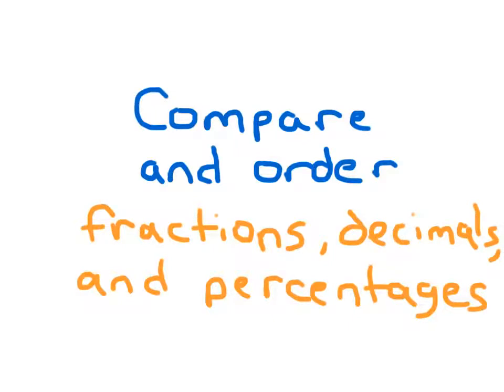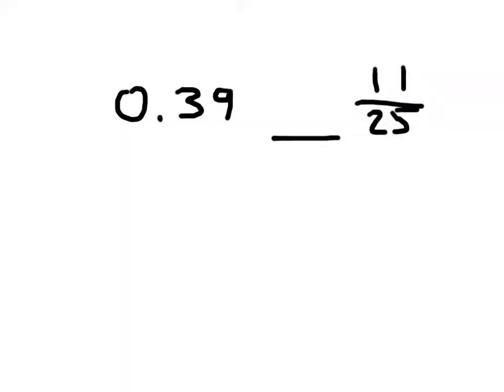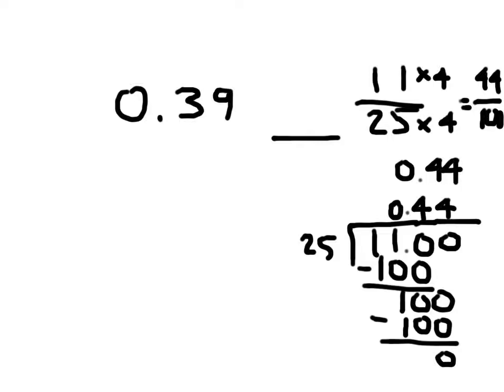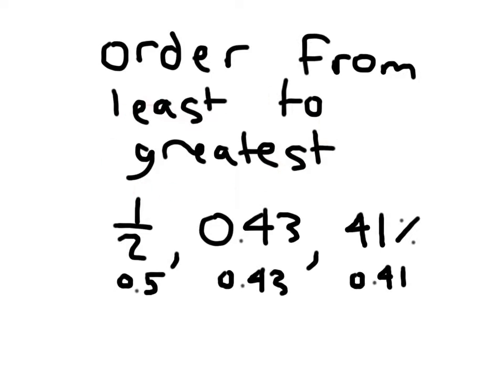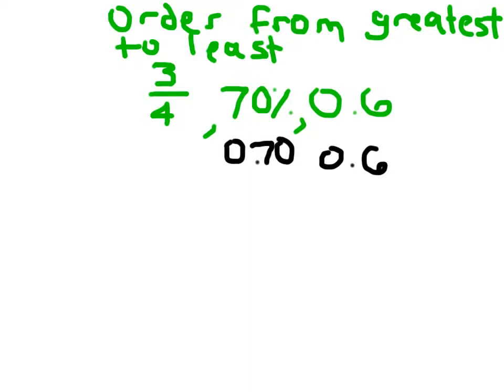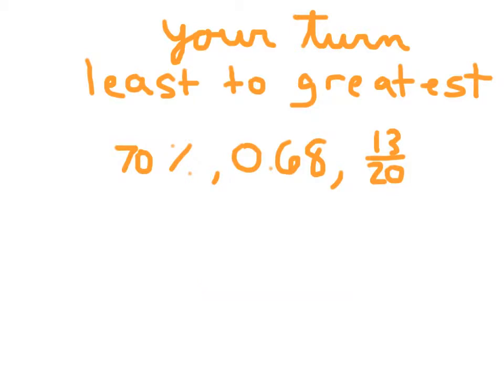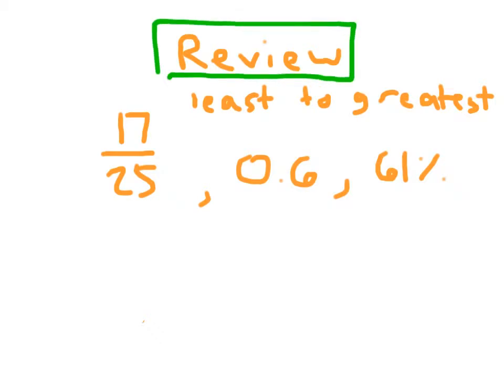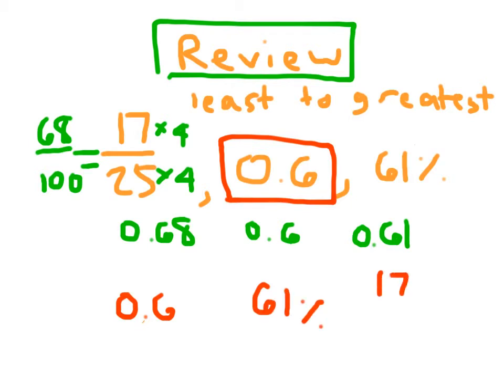Compare and Order Fractions, Decimals, and Percents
This video explains how to compare and order fractions, decimals, and percents.